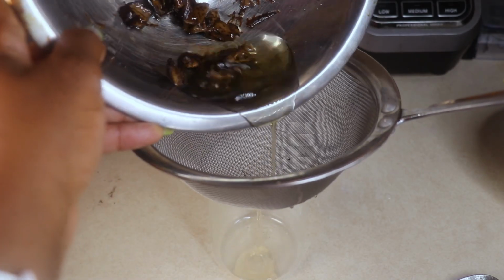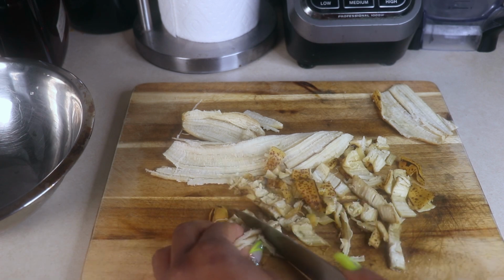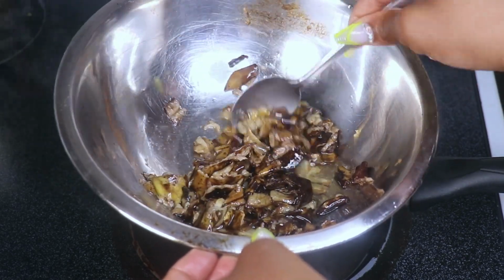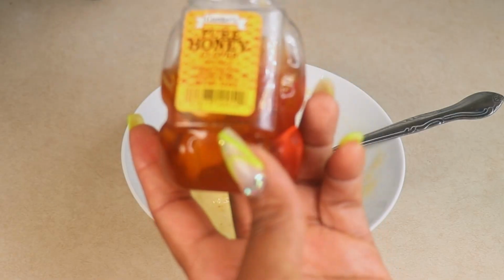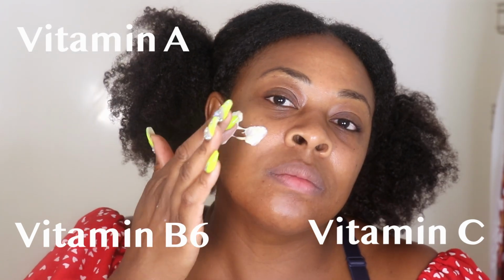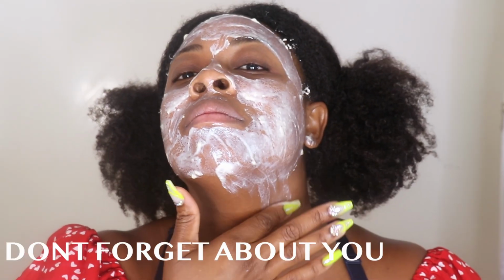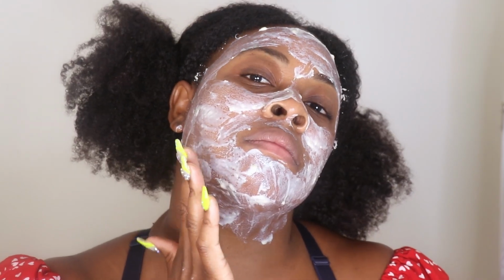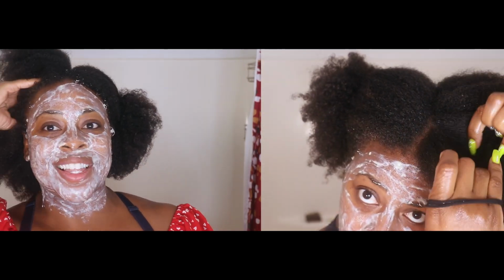Banana Peel Oil and Face Mask for Hair Growth and Flawless Skin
Do you want glowing skin and healthy hair, then check out this DIY Banana oil and Banana face mask